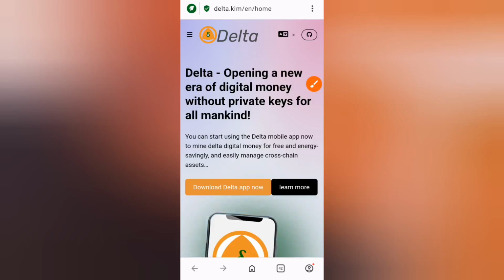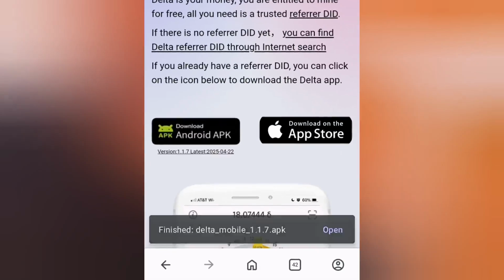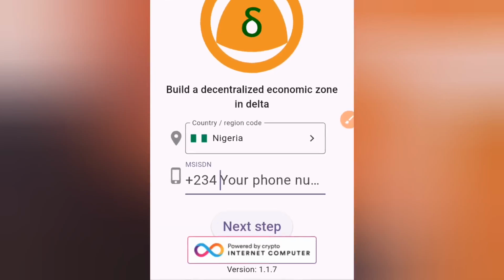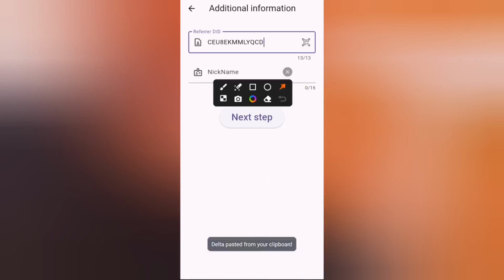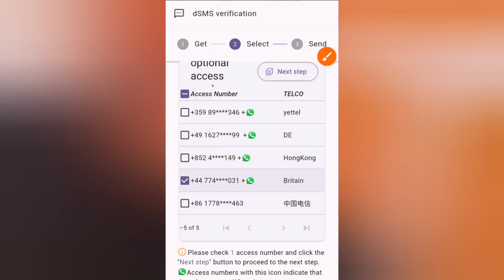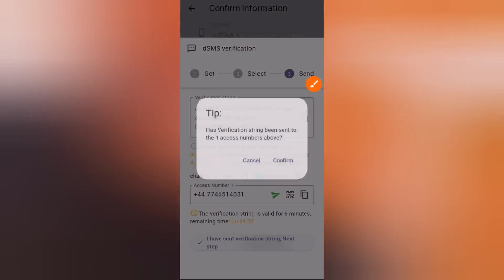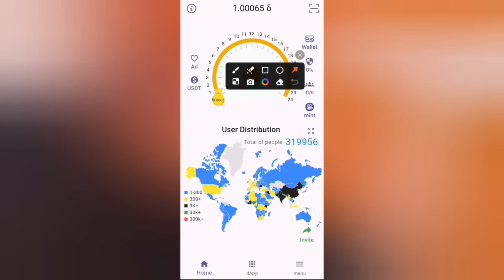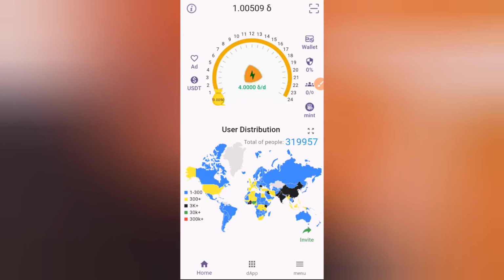The Right Way to Create Delta Airdrop Mining Account | How to Mine Delta Coin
Learn how to properly set up your Delta Airdrop mining account and start earning Delta Coin. This step-by-step guide covers how to download the Delta app, register, activate mining, and find your referral DID. Start mining right with zero confusion.

Delta coin referrer DID: F8V5MC2BHQK4J

Timestamps:
00:00 Introduction & Delta mining explained
01:01 How to download Delta mining app
02:11 How to create a delta crypto mining account
05:50 How to start mining delta coin (activate mining)
06:33 How to get your referral DID on Delta mining app
07:52 Conclusion & key notes